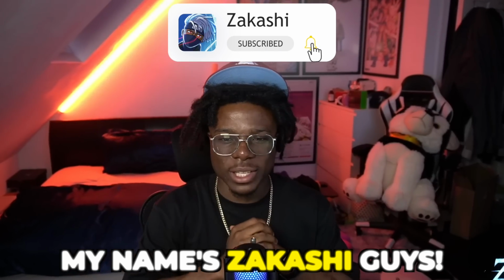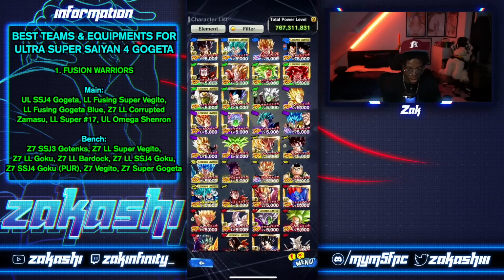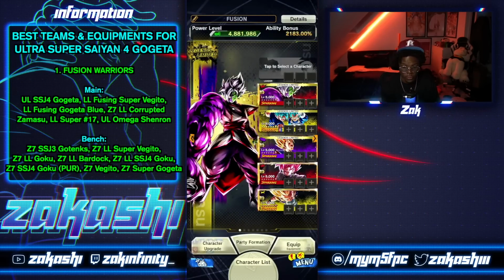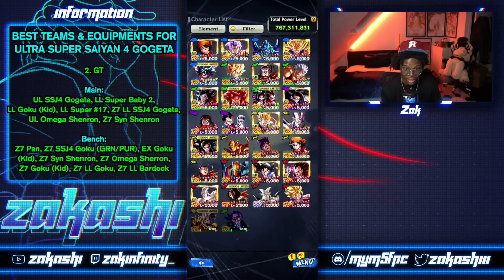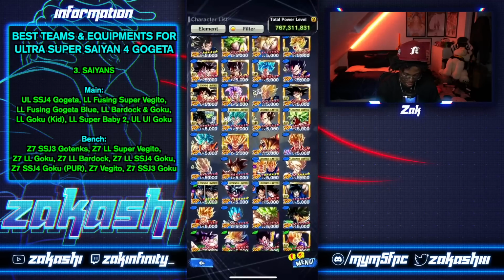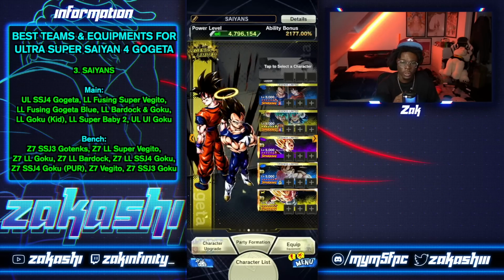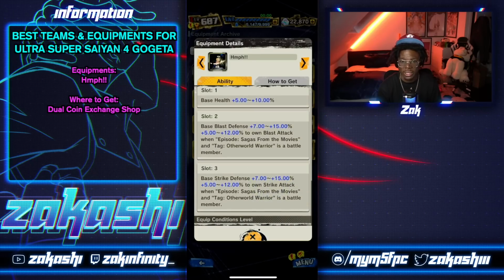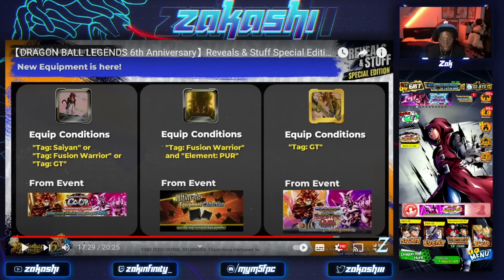BEST TEAMS & EQUIPMENTS FOR ULTRA SSJ4 GOGETA! (Dragon Ball Legends)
00:00 - ULTRA SSJ4 Gogeta!
00:51 - Team 1
06:16 - Team 2
10:33 - Team 3
14:40 - Equipment 1
15:13 - Equipment 2
15:40 - Equipment 3
16:35 - Equipment 4
17:12 - Equipment 5
18:03 - Equipment 6
18:28 - Equipment 7
19:01 - Equipment 8
19:41 - Equipment 9
20:21 - Equipment 10, 11 & 12
21:00 - Good Luck! SUBSCRIBE!
What I use to RECORD:
► APowerMirror
► Streamlabs OBS